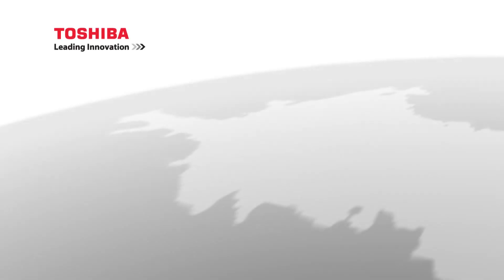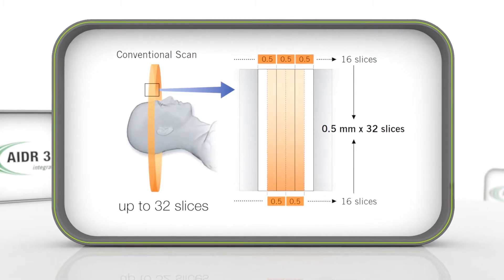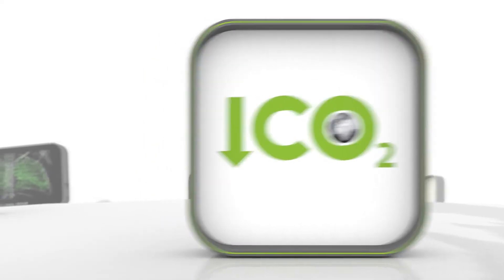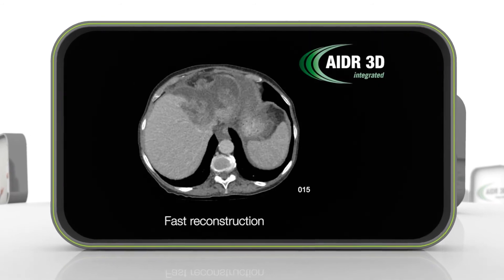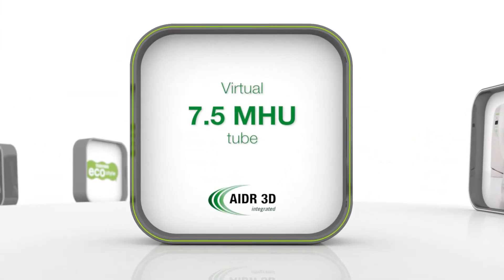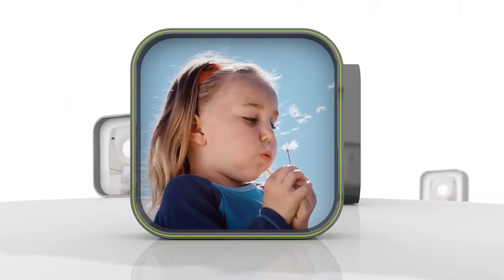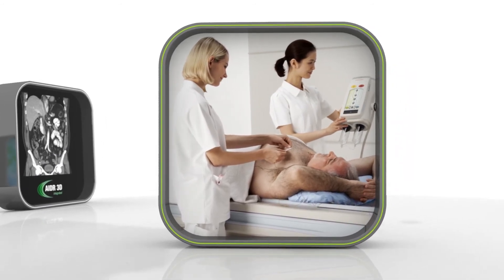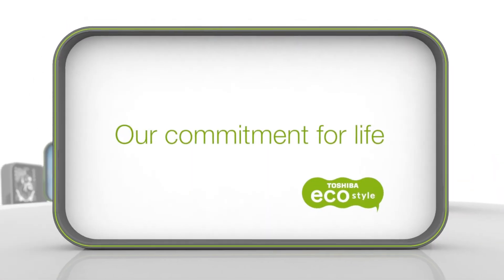Toshiba Astelion commercial 2013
Astelion series (WIP)
The 16 slice Astelion series CT systems represent Toshiba's ongoing commitment towards your patients well being and a cleaner and greener environment.
AIDR 3D iterative reconstruction found in Toshiba's premium level CT systems is included as a standard feature on Astelion. Dose reduction of up to 75% is available for all clinical scans making CT examinations safer for all patients.
The design of the Astelion's electrical systems minimizes heat dissipation and an innovative standby mode reduces the use of cooling fans. As a result, power consumption is reduced  when the system is idle contributing to the well being of the environment.
A wide range of advanced clinical applications make this scanner a powerful workhorse.
Simplified operation with Navi mode is incredible for guiding novice operators through every step of an examination. Examinations can be performed with confidence in any location at anytime of the day and night.